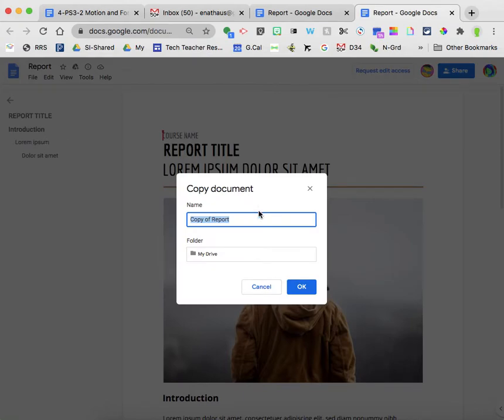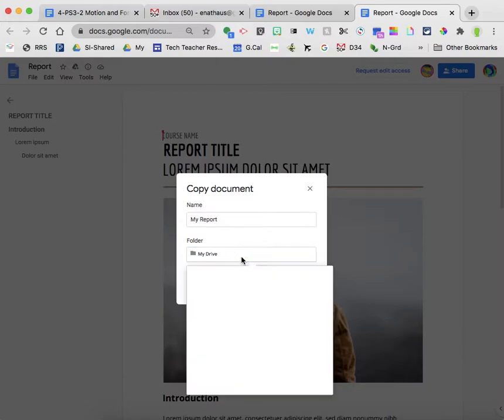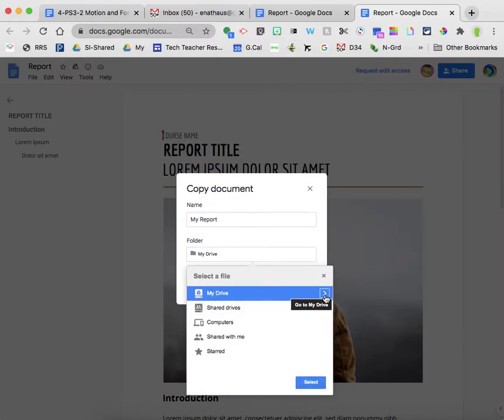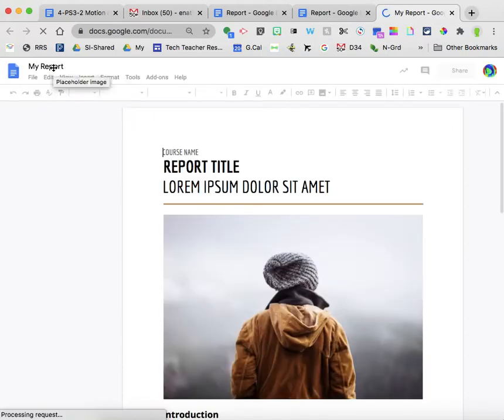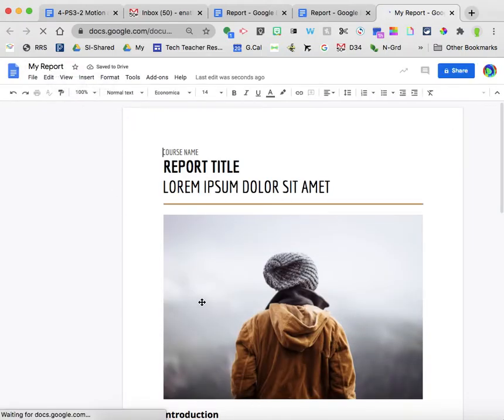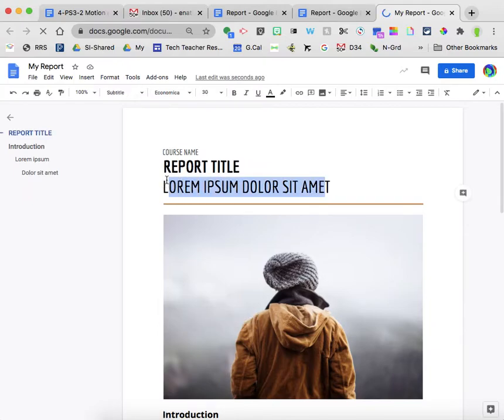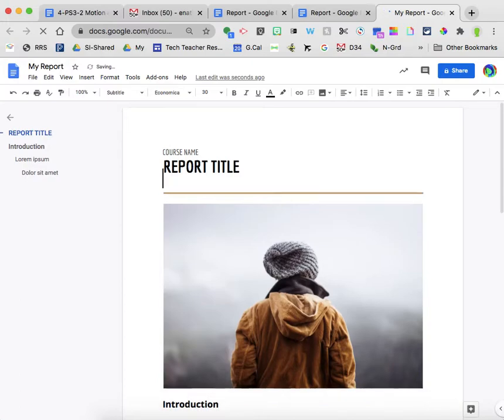How to make a COPY of a view only document